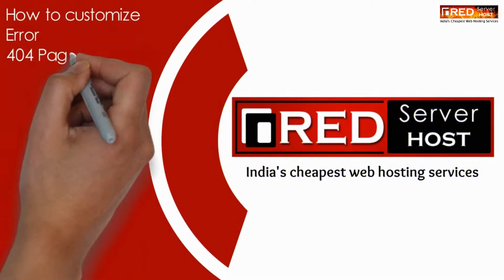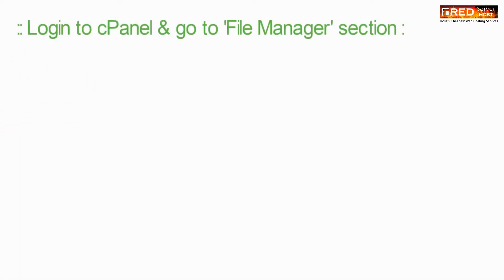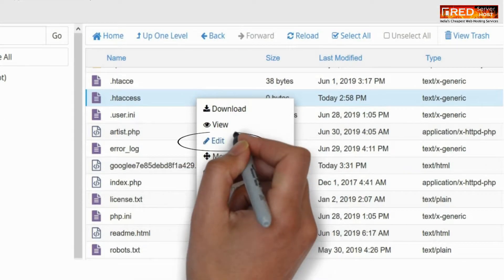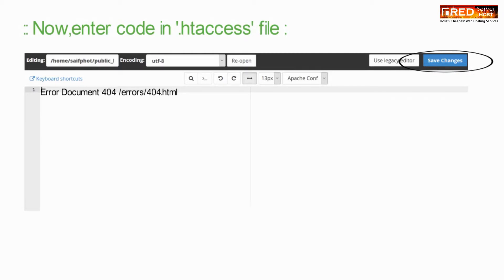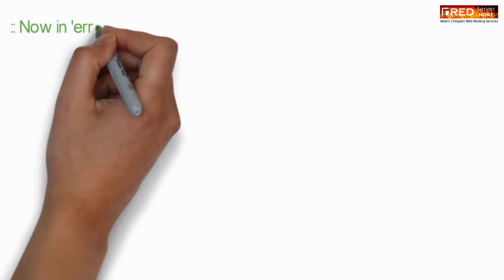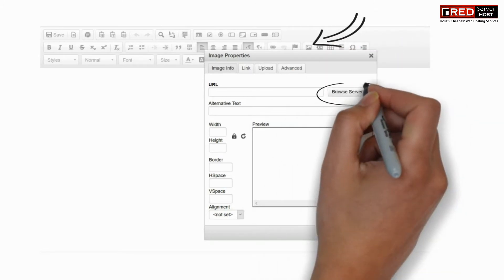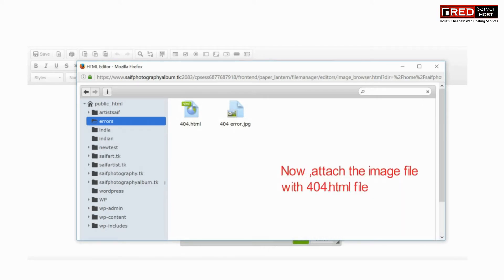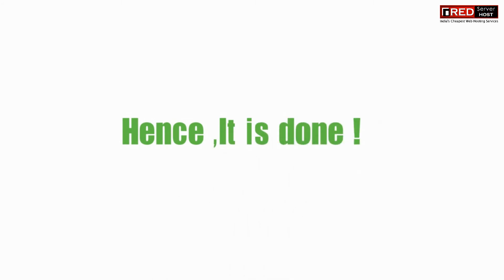How to create Custom 404 Error page in cPanel [Easy method] ☑️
Today in this video we will learn about how to create custom 404 error page for your website. It can be a mis-typed URL or a broken link that triggers a 404 error page which is server’s response to a page that does not exist.
It’s easy: If you can create a plain, static HTML web page, you can create a 404 error page. You may have to get your web host to do a little setup work, but that’s it.
I’m going to walk you through it.

Watch the video carefully to learn how to create custom 404 error page. You can also redirect the custom 404 error page to the default 404 error if a broken link triggers a 404 error.